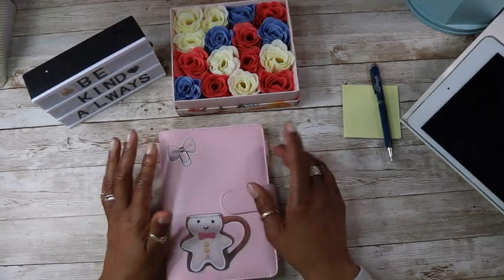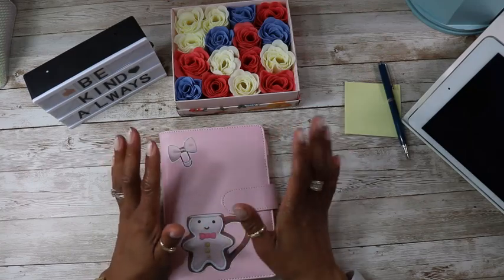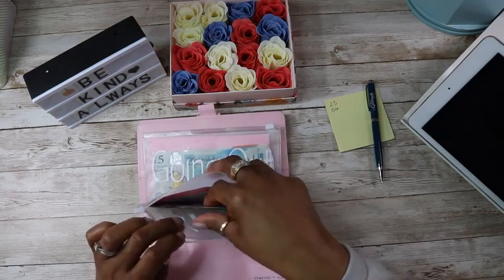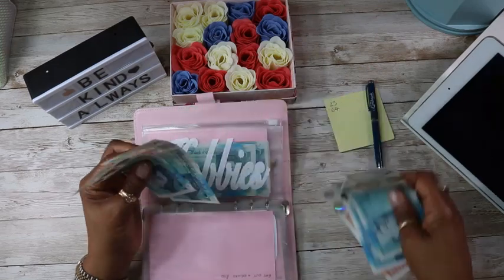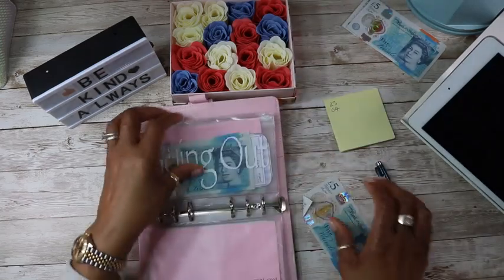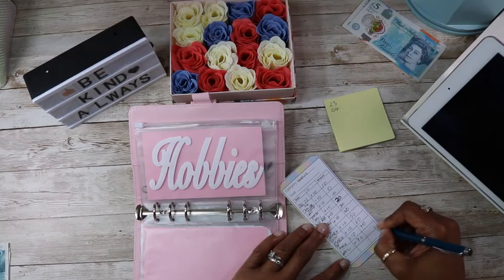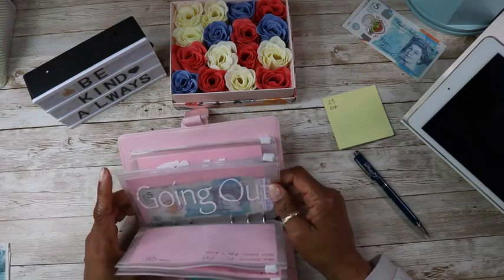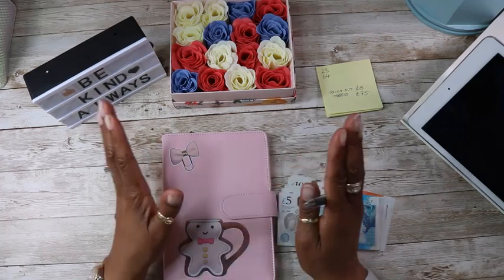Being Accountable And Making Adjustments to My Sinking Funds & Supporting The Small Businesses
Hello budgeting friends, I am adjusting my sinking funds envelopes and being accountable to you and myself.

1. THIS CHANNEL IS FOR PERSONS 18 YEARS OLD AND OVER